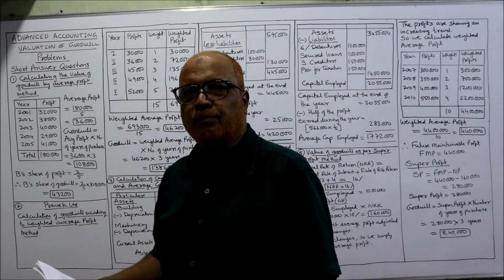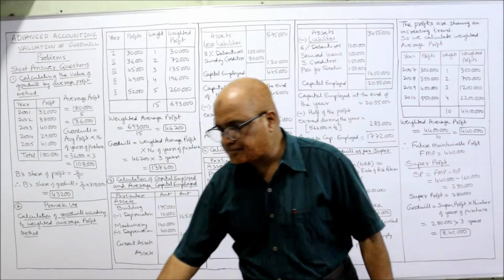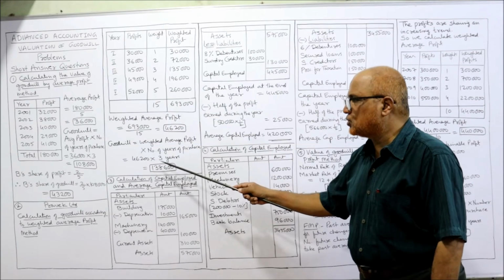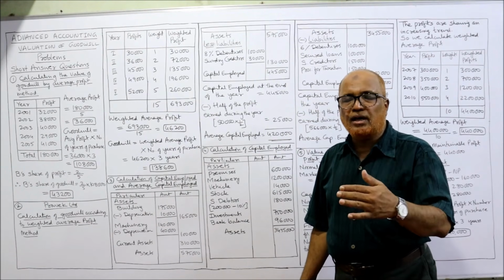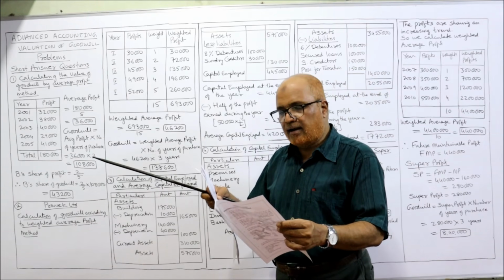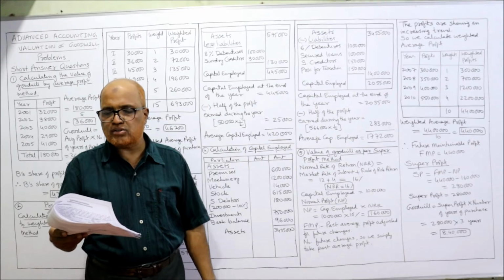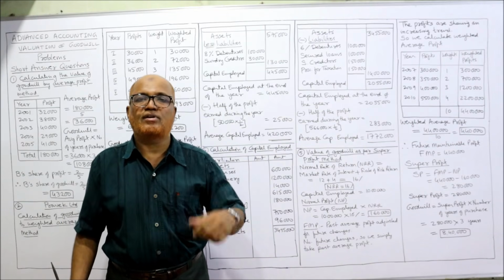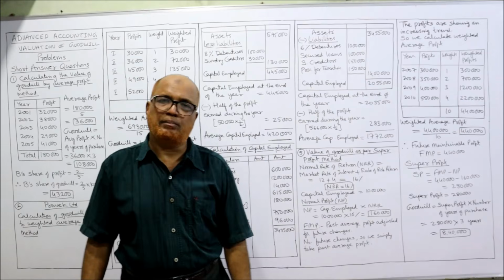Advanced Accounting I Valuation of Goodwill I Problems and Solutions I Part 1 I Hasham Ali Khan I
Advanced Accounting I Valuation of Goodwill II Problems and Solutions I Part 1 I Hasham Ali Khan I

Watch the video till the end to get a complete command on the subject of Advanced Accounting.  In this video I am explaining the concept of goodwill.  I have explained the meaning of goodwill and the methods of calculating goodwill in detail..   Watch the video till the end to get a complete command on the topics of goodwill.